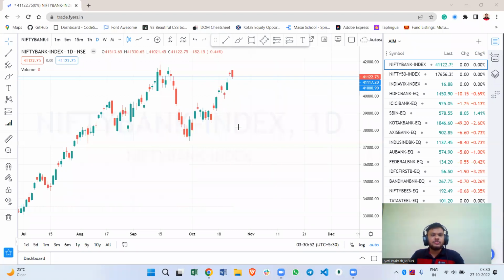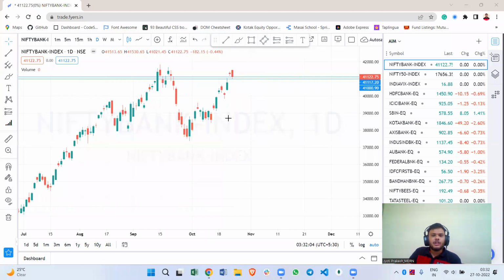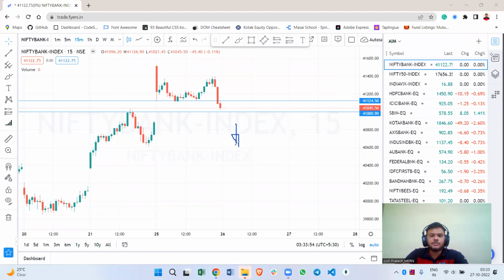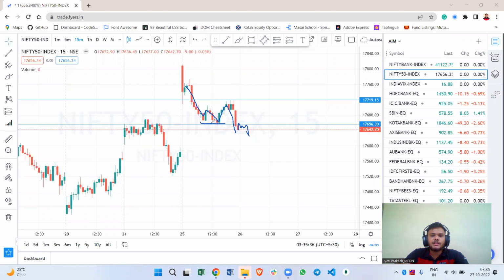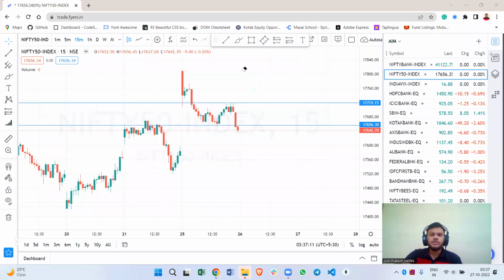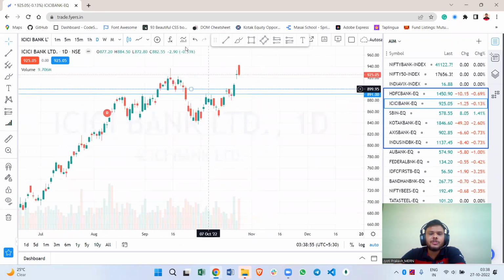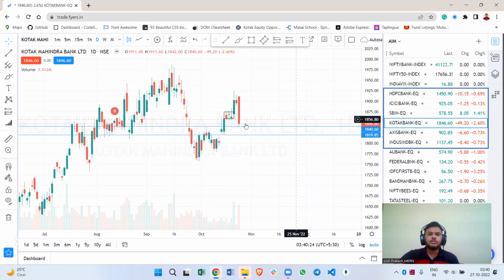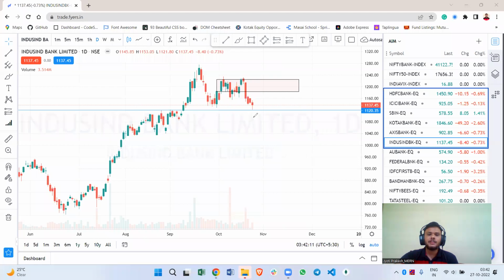BEST STOCKS TO TRADE TOMORROW(27/10/2022) | (VIDEO-16) | ENGLISH COMMENTARY | BANK NIFTY